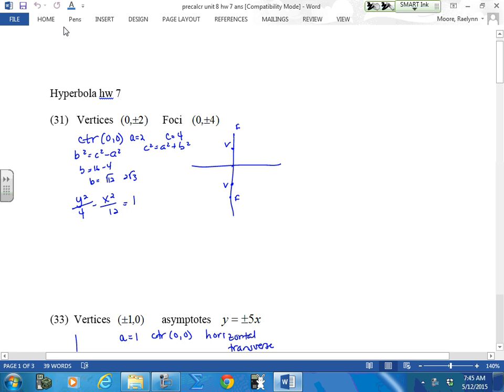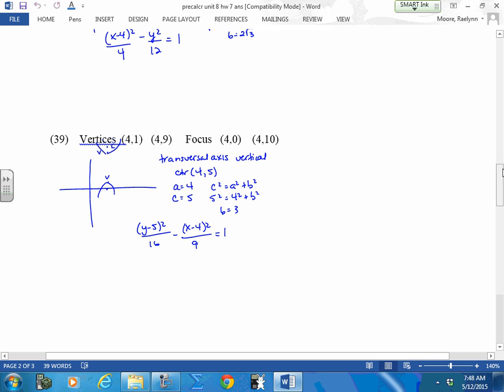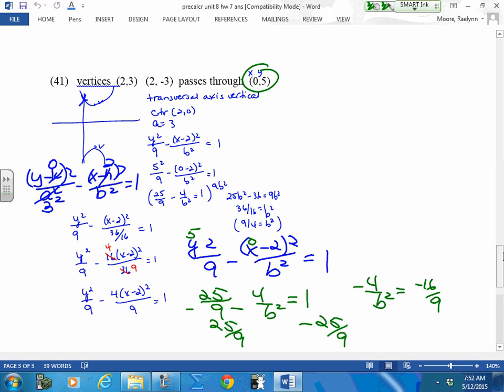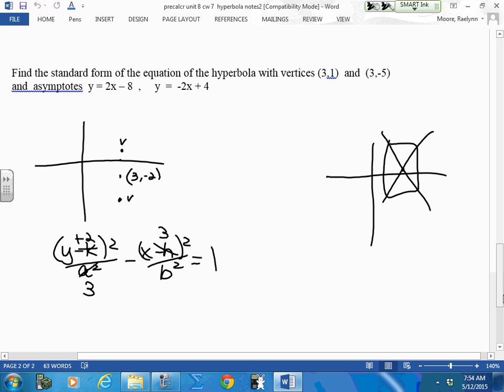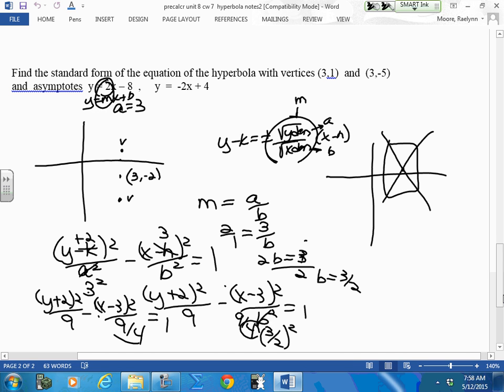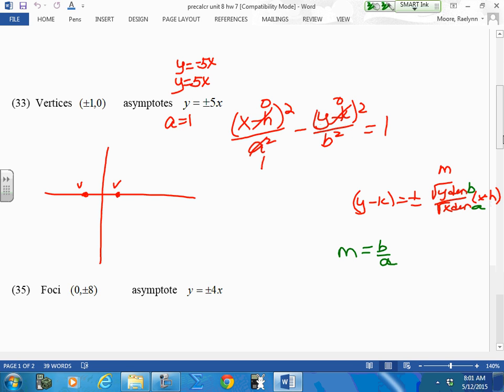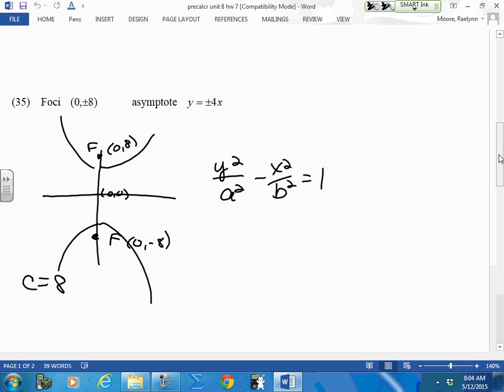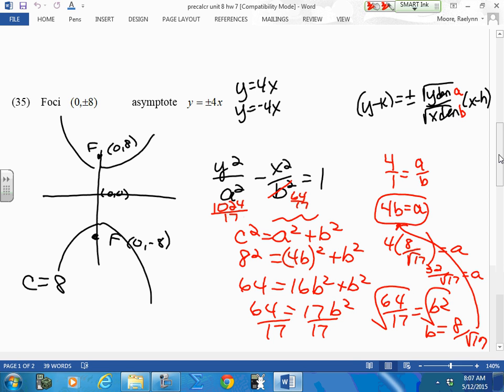May12 precalc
precalc may12